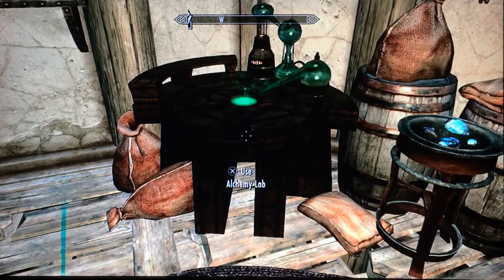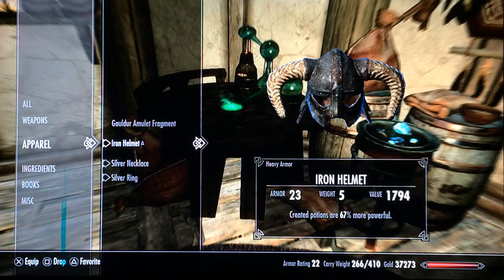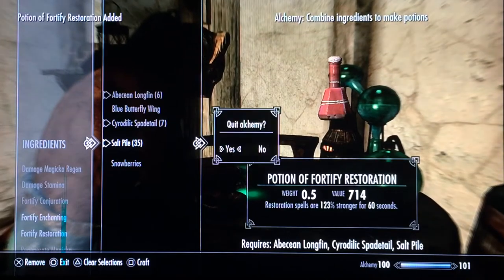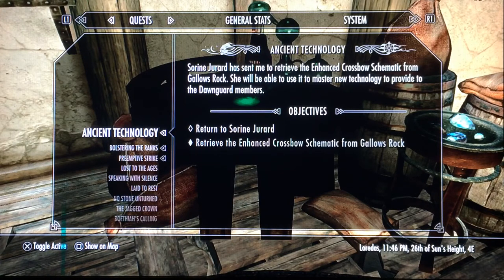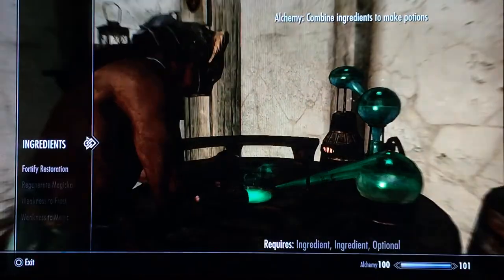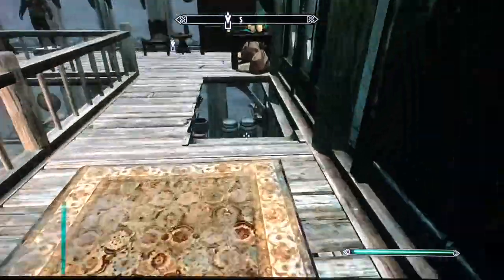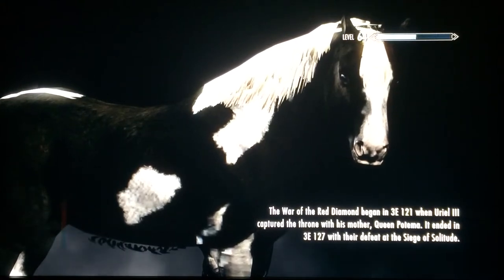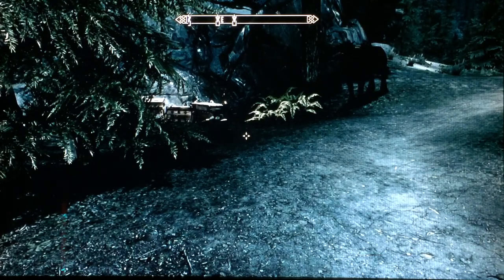Skyrim fortify restoration: how to get your alchemy, smithing, and speech skills to 100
This is a skyrim tutorial on how to get your alchemy, smithing, and speech skill to 100 in a good matter of time if you veiwers have any questions feel free to coment down below